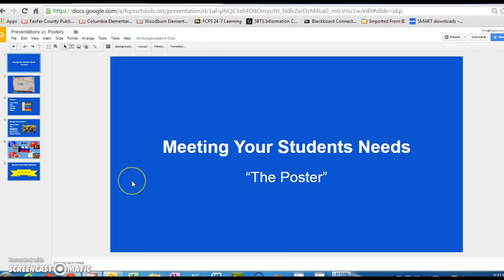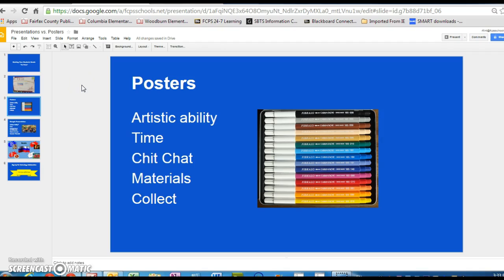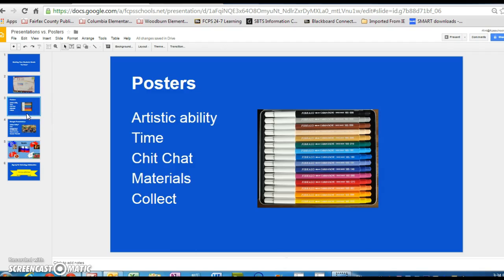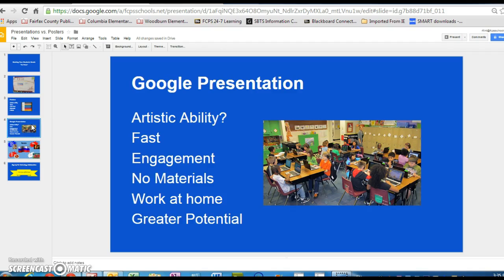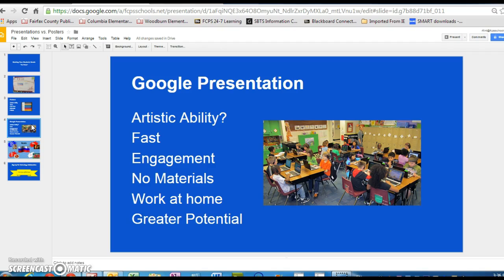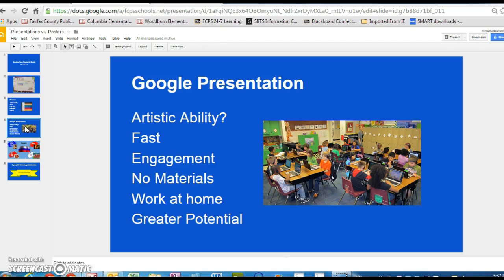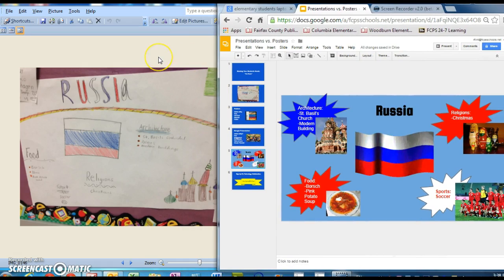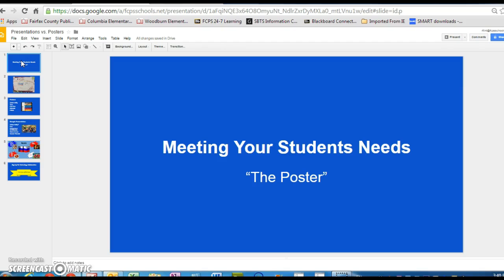Google Presentations vs. Posters